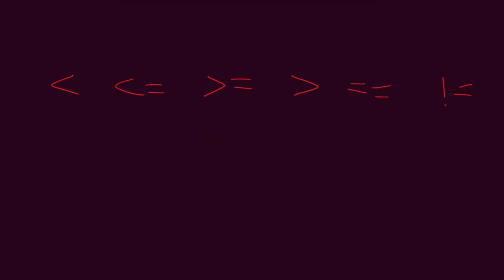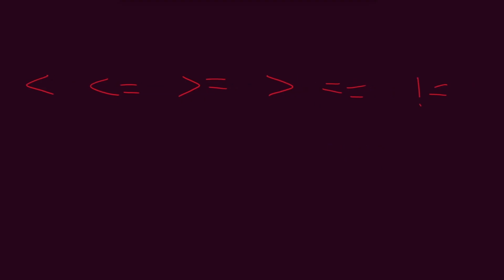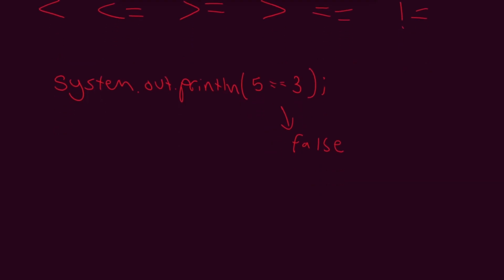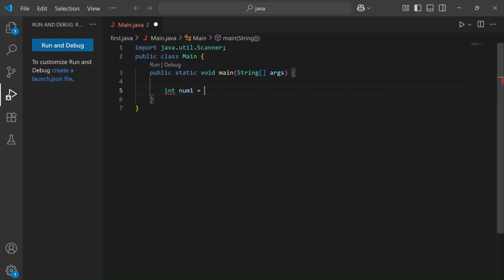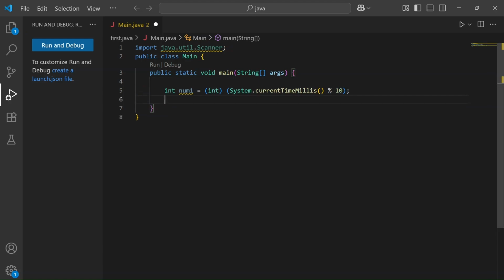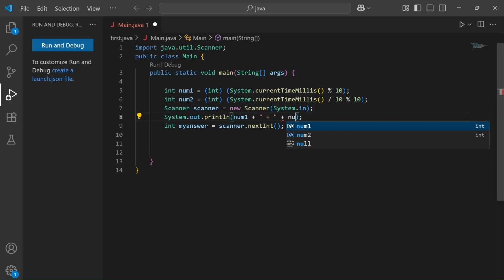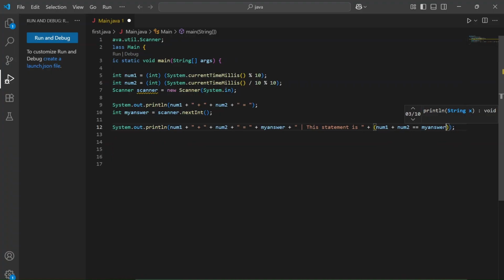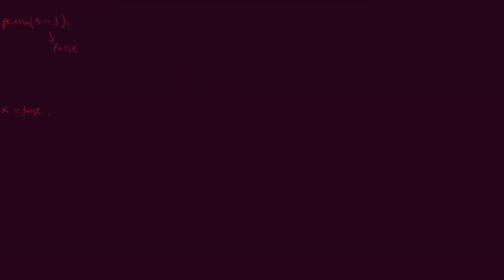Boolean Data Types & Expressions | Java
Here we will talk about how to work with booleans and understand how they work.